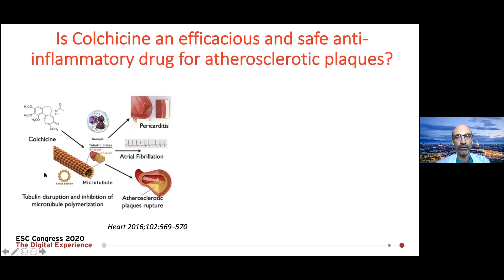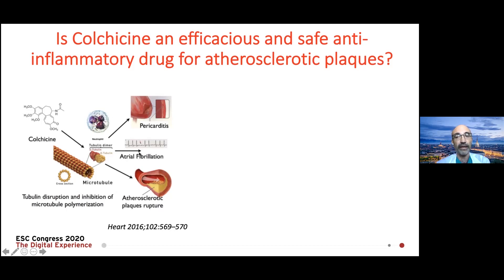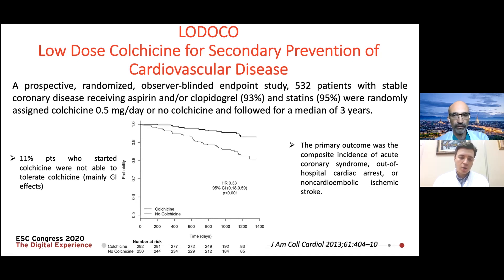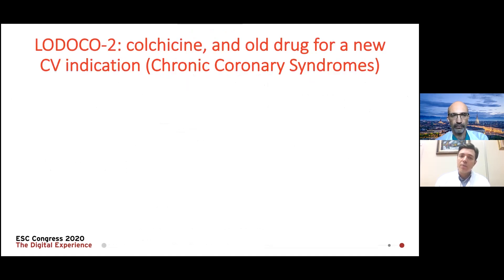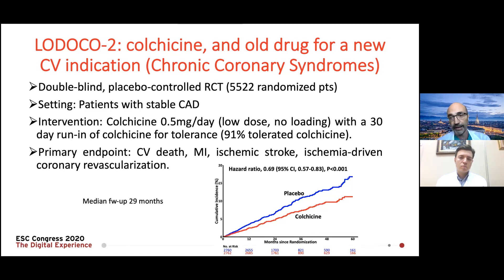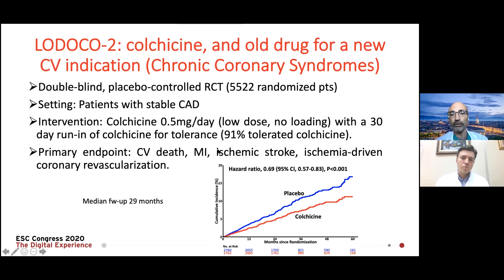LoDoCo2 - Low-Dose Colchicine in Coronary Disease – ESC Congress 2020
Massimo Imazio (Turin, Italy) discusses with Dejan Milasinovic the results of the LoDoCo2 trial which showed that Colchicine reduces the risk of major cardiovascular events in patients with chronic coronary disease.

Prof. Imazio answers the following questions:
- What is the role of Colchicine in coronary artery disease?
- Could you talk about the LoDoCo1 trial which preceded LoDoCo2?
- Could you describe the design and the main results of LoDoCo2?
- What are the clinical implications in terms of side effects?
- Do you think the results may be applied to patients with chronic coronary syndrome who have had previous history of ACS?